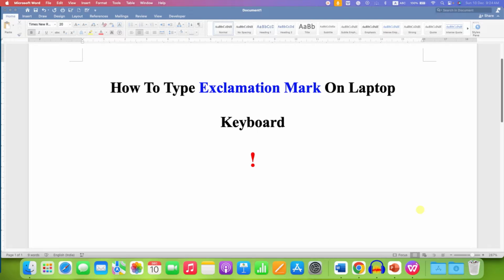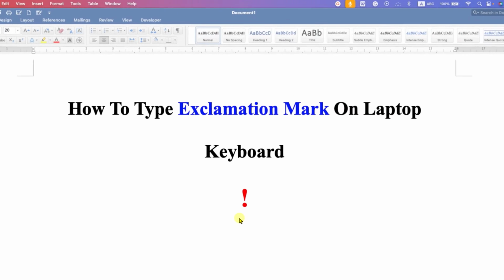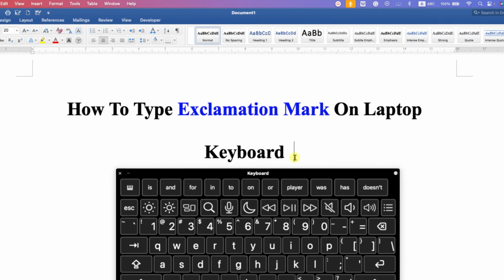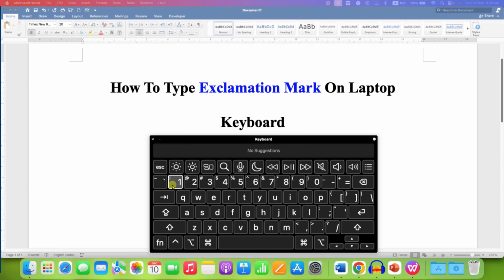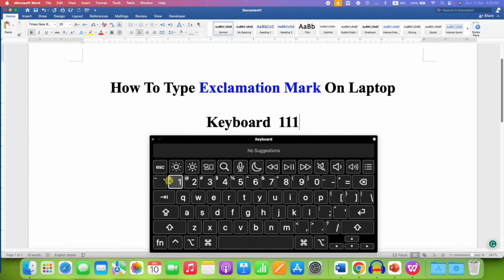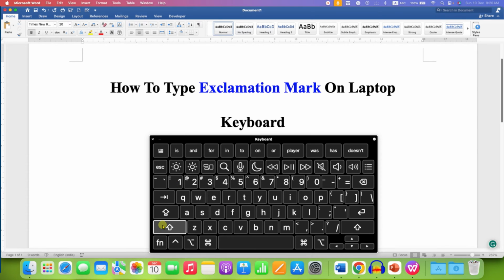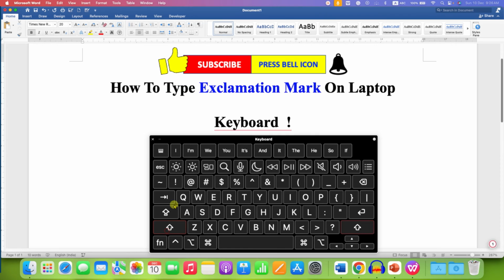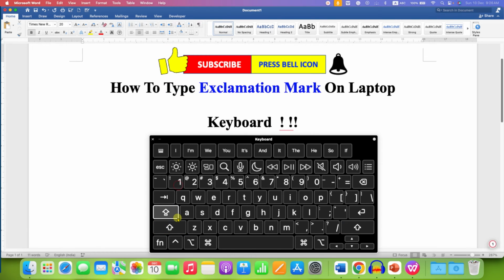How To Type Exclamation Mark On Laptop (Keyboard)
In this video tutorial Learn How to type an exclamation mark on both Windows (12 & 11) and MAC laptop keyboards. The universal keyboard shortcut SHIFT + 1 is applicable across various laptop and desktop keyboard brands, including HP, Lenovo, Dell, Asus, and Apple MacBook. Learn this simple and effective method for typing the exclamation mark effortlessly on your keyboard.
Typing an exclamation mark on a laptop is a straightforward process. Here's a concise guide:

1. **Locate the Key:**
   - On most laptop keyboards, the exclamation mark shares a key with the number "1."
   - Find this key, which is typically situated above the "Left Tab or Q" key.

2. **Hold the Shift Key:**
   - To type the exclamation mark, press and hold down the "Shift" key on the left side of your keyboard.

3. **Press the Key:**
   - While holding down the "Shift" key, press the key with the exclamation mark (the key with number 1).
   - Release both keys.

By following these simple steps, you can easily type an exclamation mark or symbol on your laptop. Remember, the "Shift" key is crucial for accessing special characters like the exclamation mark.